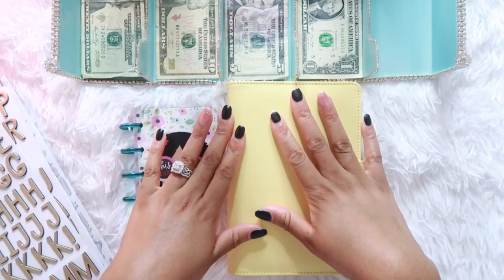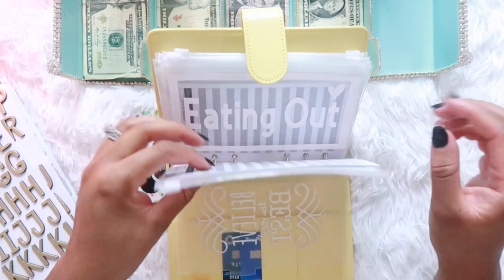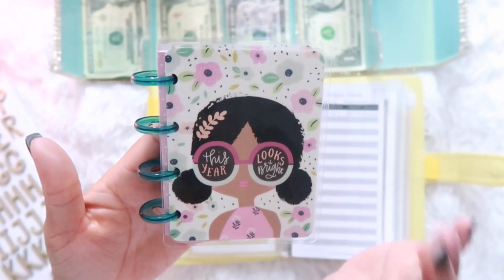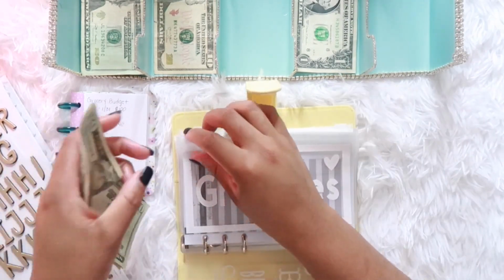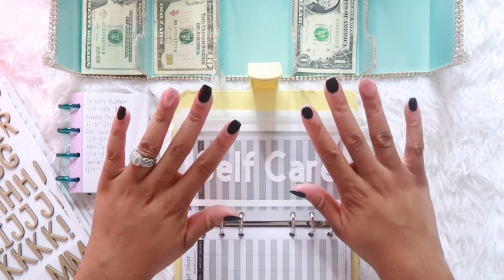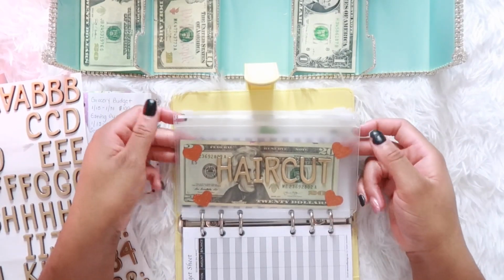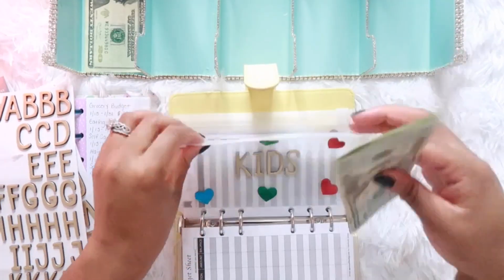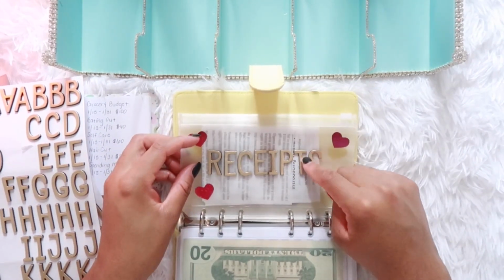$299 Cash Envelope Stuffing | January 2021 | Budget | Saving with Shaniqua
Hey ya'll! I hope you guys enjoy the video. I appreciate you all! 😀

◾Clear Envelopes
◾Heart Stickers
◾Happy Notes Planner
◾Thickers (Alphabet Stickers)
◾Yellow 6 Ring Binder

CASHBACK APPS!

💸**RAKUTEN**
(Formerly Known As Ebates)- You Can Get Cash Back For Your Online Purchases. You will also get $10 for signing Up After Using Rakuten For The First Time.

💸*SHOPKICK*
My Code: SHOP4157💸70

About Me!